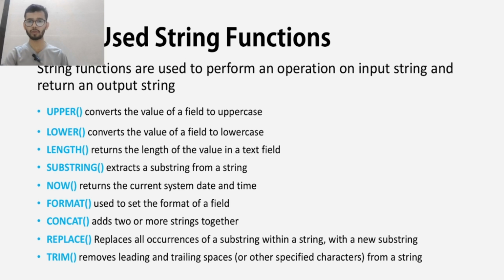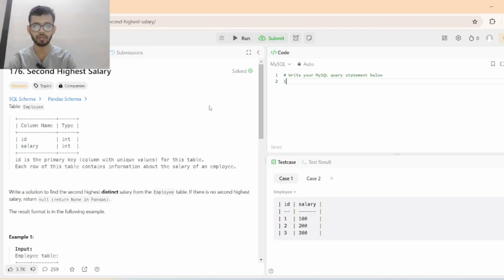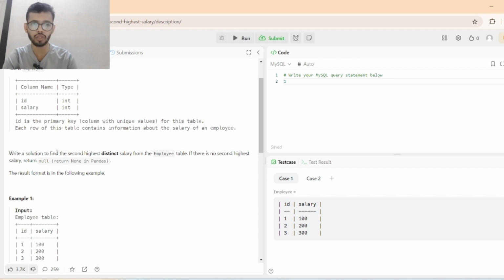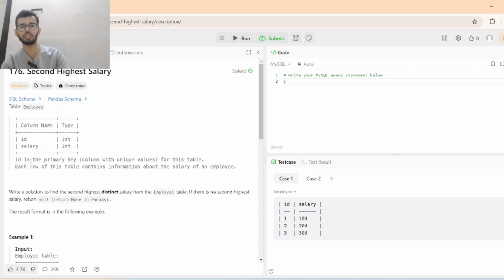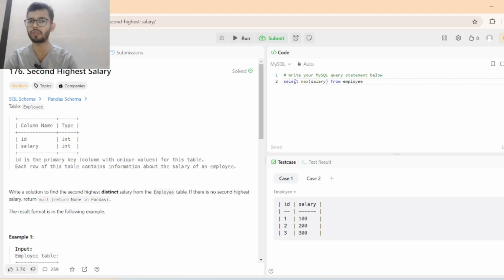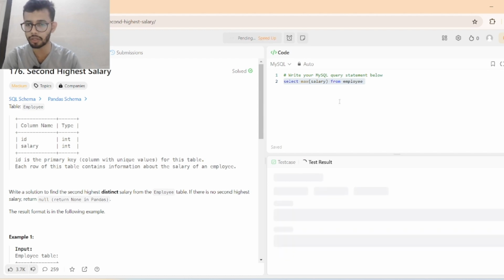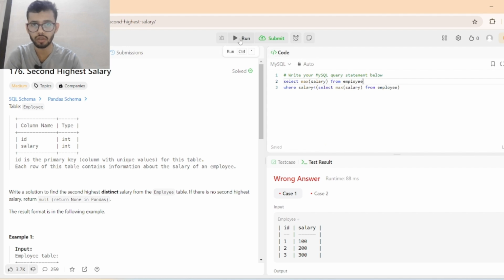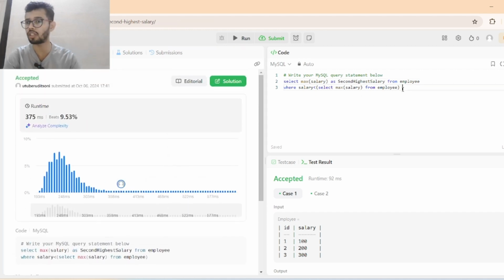Master SQL Functions | String & Aggregate Functions + 2nd Highest Salary Explained || Udit Soni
"In this video, we dive deep into SQL functions, covering essential String Functions and Aggregate Functions to help you master key concepts for interviews and database work. We also tackle a popular Leetcode question: Find the 2nd Highest Salary with a step-by-step solution. Whether you're preparing for SQL interviews or enhancing your database skills, this video has everything you need!

🔑 Topics Covered:

Common SQL String Functions
Essential SQL Aggregate Functions
Step-by-step solution to the '2nd Highest Salary' Leetcode question